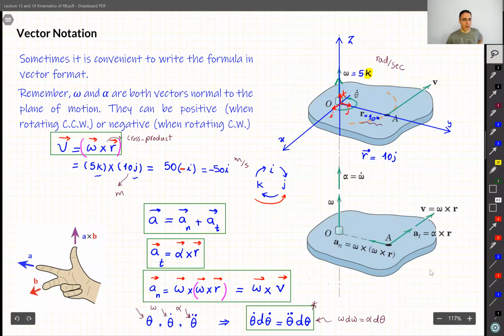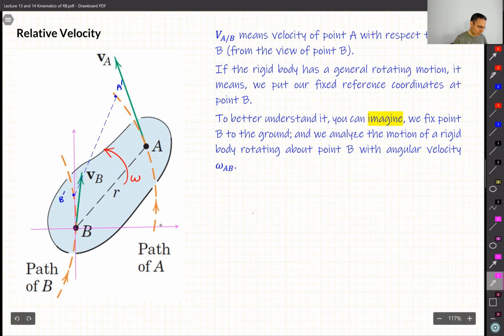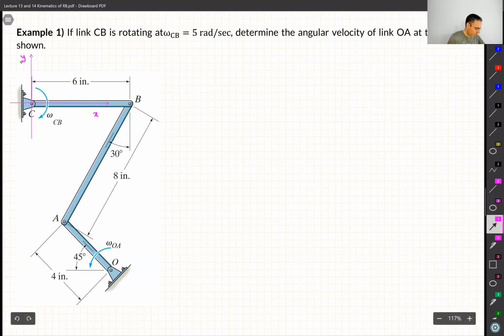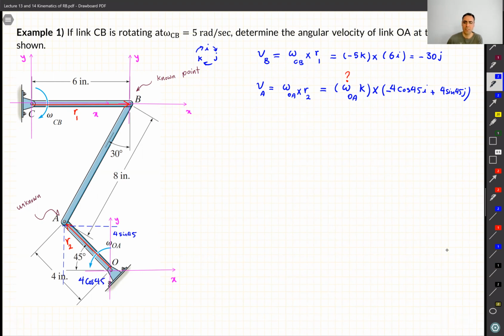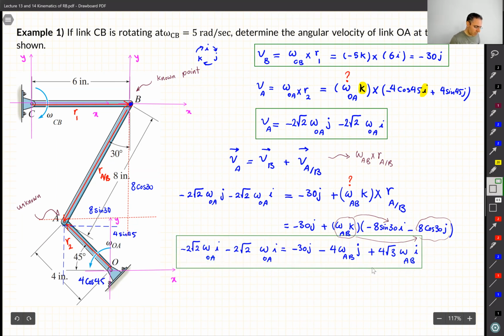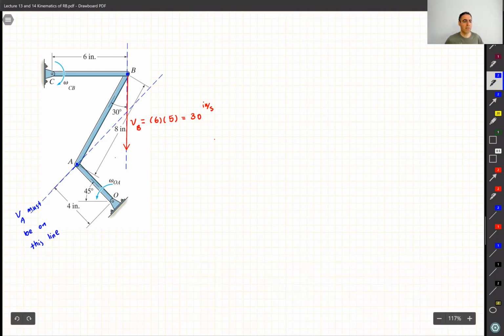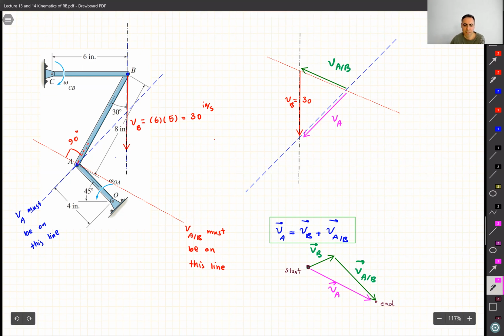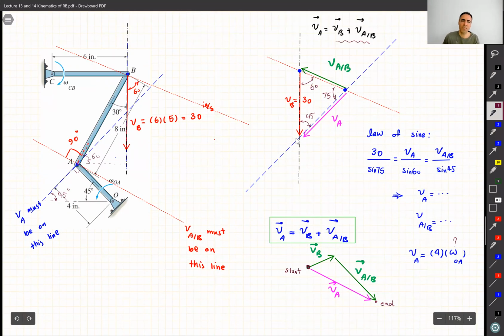Lecture 10 Kinematics of Rigid Bodies Part I